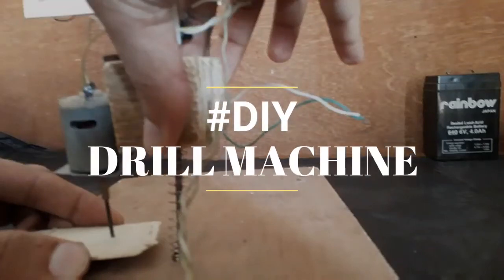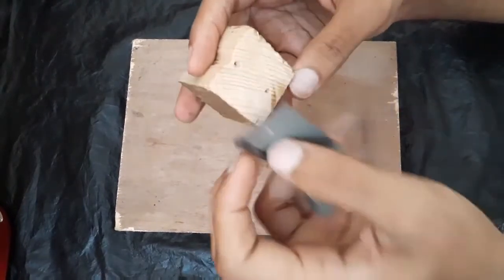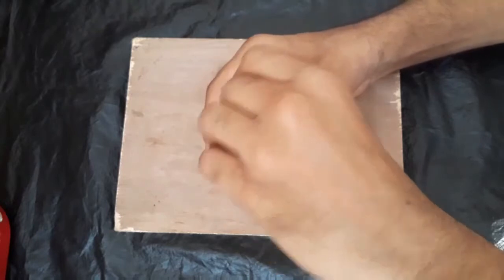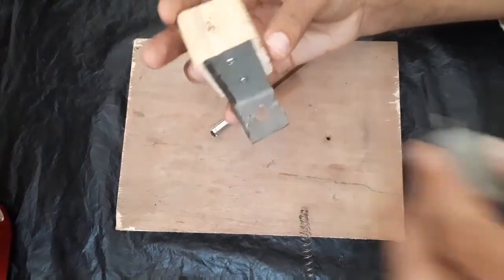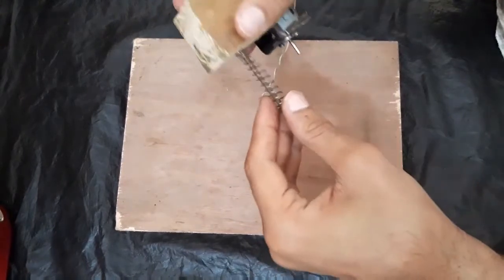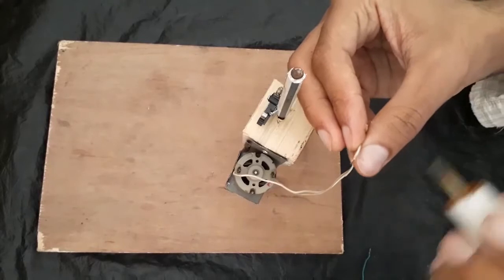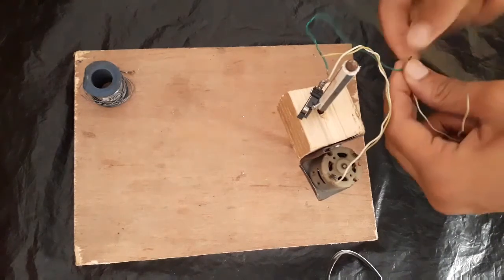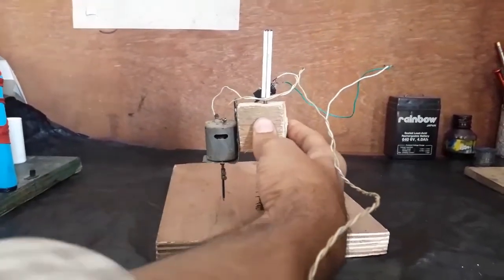How to Make Drill Machine at Home |DIY Drill Machine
The drill machine we have made can drill through a soft plywood & plastic sheets
(the motor we have used is 12v heavy duty
DC motor).

Our channel
Tech's science is a channel provides videos about  science & technology